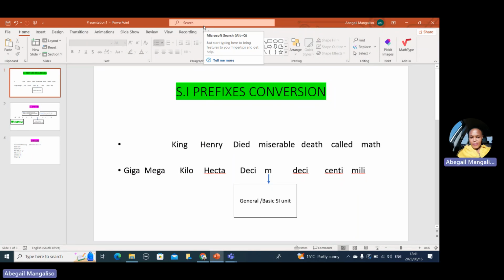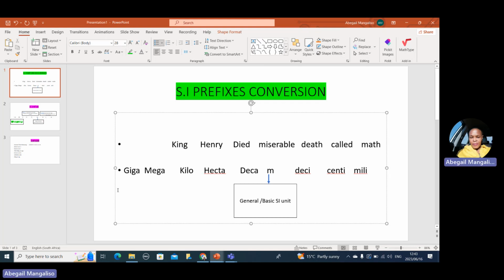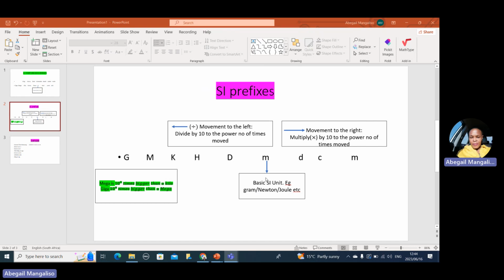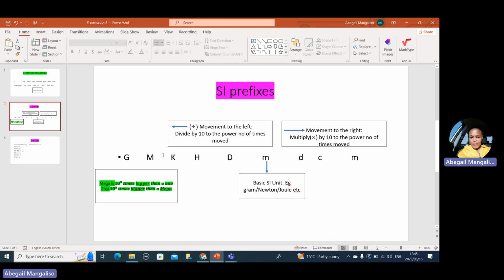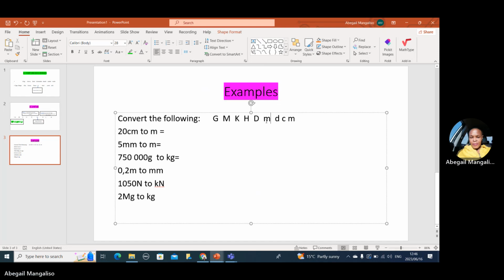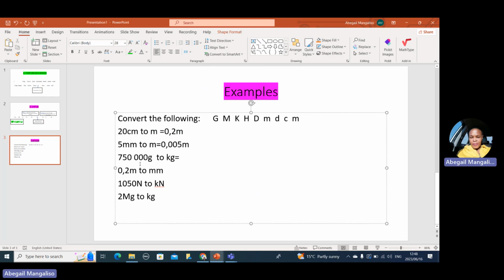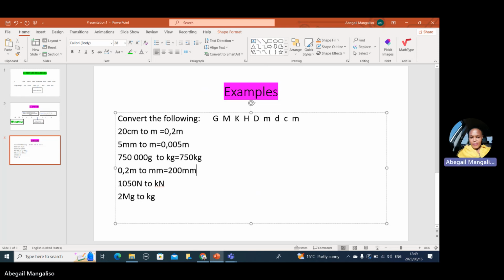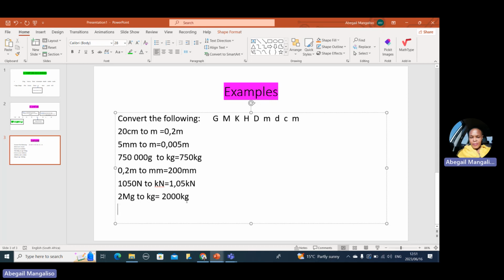SI Prefixes conversion 20230616 124134 Meeting Recording